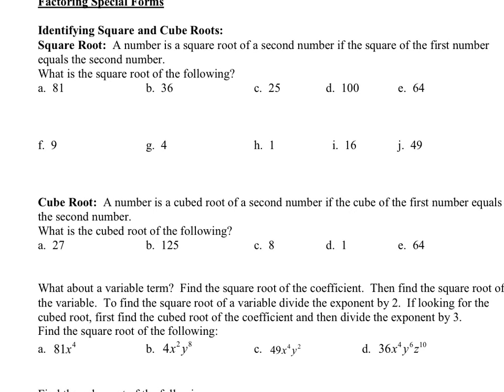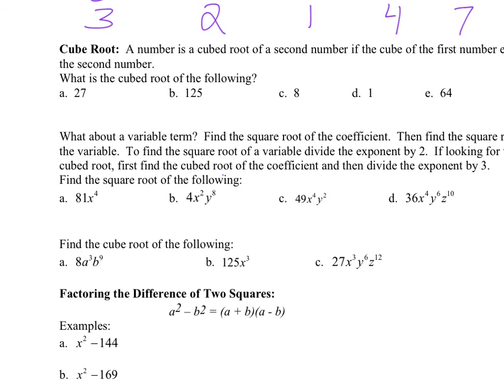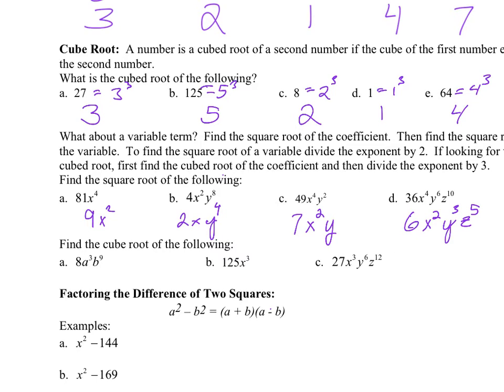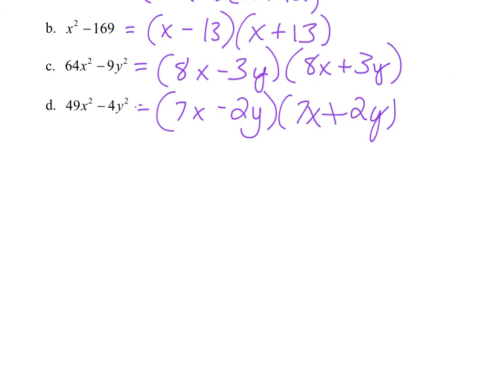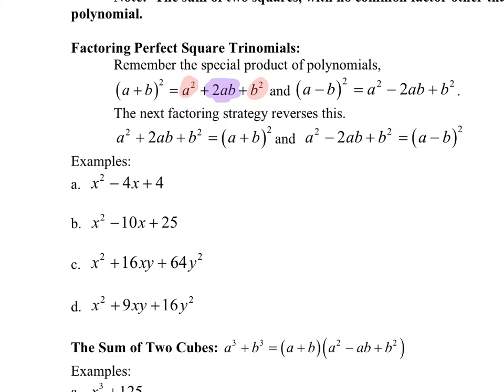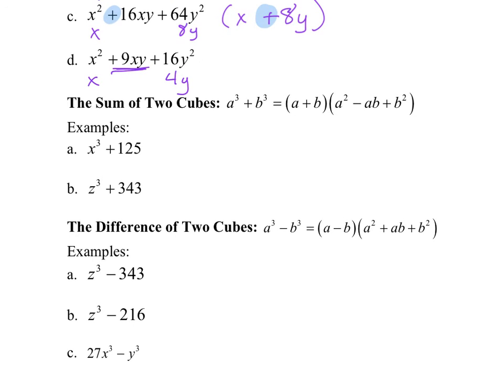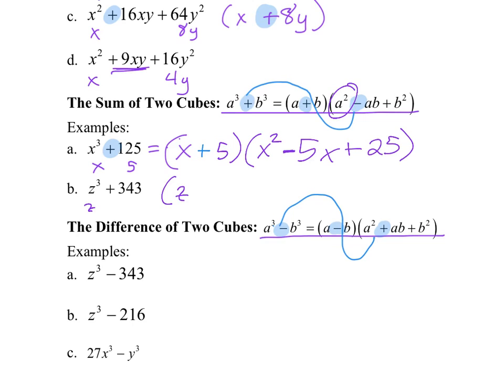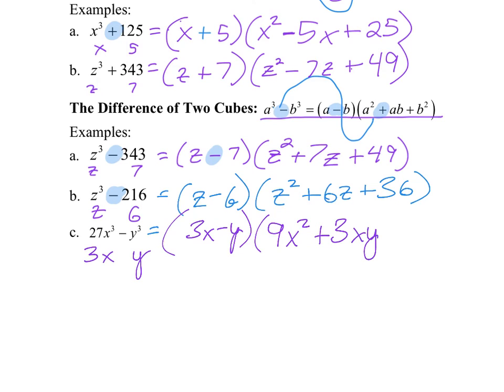KCC Math Blitzer 6.4 LG